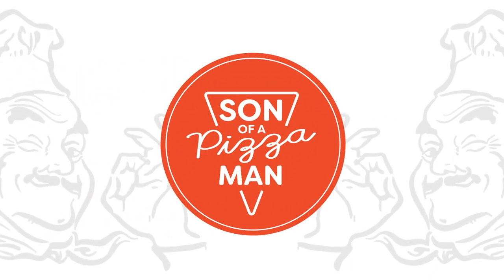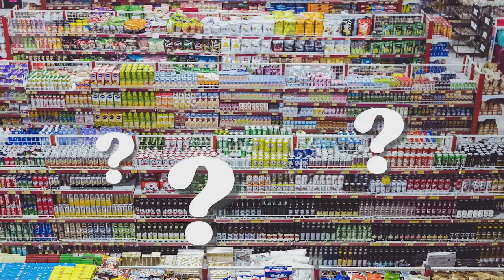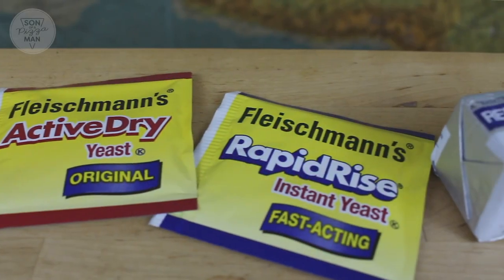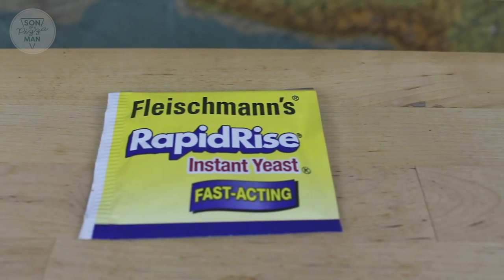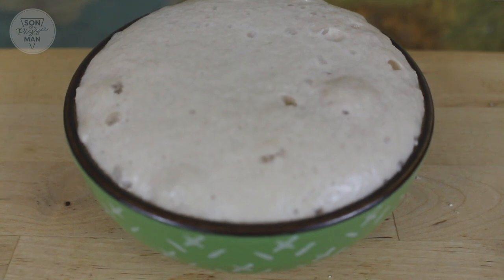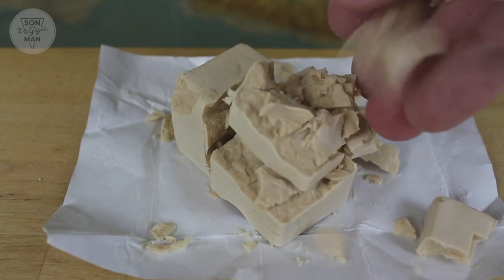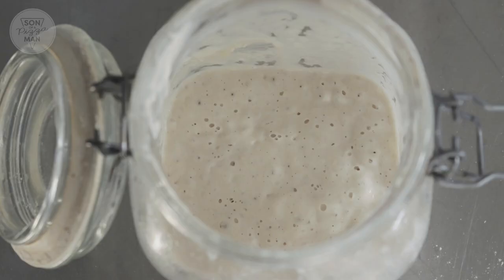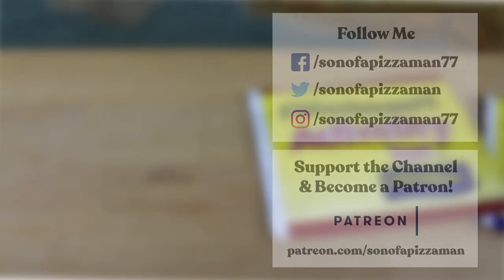3 Types of Yeasts to Know When Making Homemade Pizza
Do you know the difference between Instant, Active Dry and Cake Yeast? Let me help! If you've ever been confused about which yeast to use for pizza, I explain all in this video. Happy Rising!

CREDITS!

In this video I'm going to be talking about the three most common forms of yeast that you can buy and use in your pizza dough. By definition, yeast a single cell microorganism related to mushrooms, actually. So it's part of the fun guy family. Yeast has been used for thousands and thousands of years, going all the way back to the Egyptians. They would make bread and wine, and all kinds of stuff with yeast. It's not a new thing. It's been around for a long, long time. The three types of yeast that we're going to be talking about today or instant yeast, active dry yeast, and fresh yeast.

The main difference between these yeasts are the moisture content, and how you prepare them to go into your mixture, your flour mixture. The most popular brands out there, I feel like, are Fleishmann's and Red Star as far as yeast goes. There's also a brand called SAF Instant, that is pretty popular with the baking community, but I've never used it. I've never seen it, so I don't know if it's one of those I need to order online kind of things, but that's another one. Instant, also known as Quick Rise. This is the yeast that does not need to be re-hydrated with water or sugar, or anything. You can literally just pour into your flour mixture and be done with it. A lot of people like this because they don't have to deal with the mixing and waiting and all that, but I've never used it, so I don't know how well it works. I'm sure it works just as well.

Active dry yeast is probably the most common kind of yeast, or at the one that I'm most familiar with, and that I've used in my pizza dough. It's the yeast that you have to hydrate and kind of activate and bring alive. So to do that, all you need to do is take a bowl, put the yeast in there, and then I take some sugar, because the yeast will actually feed on the sugar and get all gassy, and then you add some warm water to it. You need to make sure that the water is not too hot, because otherwise you'll kill the yeast, and that'll be sad. You'll know if the yeast is not alive. That takes about 10 minutes, and then after 10 minutes, you'll have this big frothy delicious mess, and then you can add that to your dry mixture.

Fresh yeast, also known as cake yeast, is probably the least used least for the everyday baker. It's kind of hard to find, and it's very perishable. The dry yeast is a better alternative because it keeps better and it keeps longer. But cake yeast is basically a beige soft block of ... It feels like Play Doh, and it crumbles. All you have to do activate that is just mix into water and then you're good to go. I remember back when I was working with my dad as a pizzeria owner, he would obviously buy them in bulk, so he'd buy these huge bricks of fresh yeast. I distinctly remember having to measure it out, and then crumble it into the mixing bowl. That smell of yeast. If you want to know yeast smells like, go buy some cake yeast and take a big ole' whiff.

Also, you can substitute fresh yeast for dry yeast and vice versa. It's just a 2:1 ratio. You'll want to use more fresh yeast versus instant yeast, or active dry yeast, because it's more concentrated. So just remember that 2:1 ratio. I also wanted to kind of mention the wild and natural yeast, which is like a starter kind of thing. I'm not going to get into it too much, but it's basically where you mix flour and water, and then you let the yeast ... There's actually yeast in the air all around us at all times, which is a weird fun fact I guess, and that kind of like ferments it. It's a really cool process. I don't know how many people actually use that method, but it's an inexpensive way to get yeast into your baked goods.